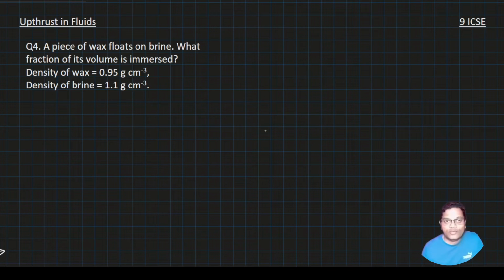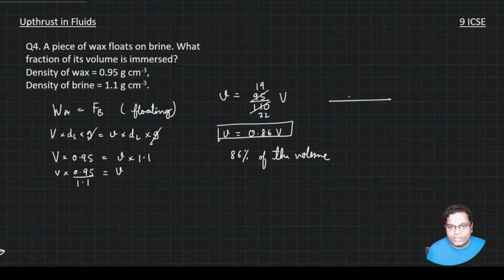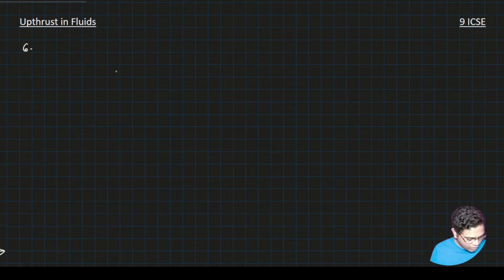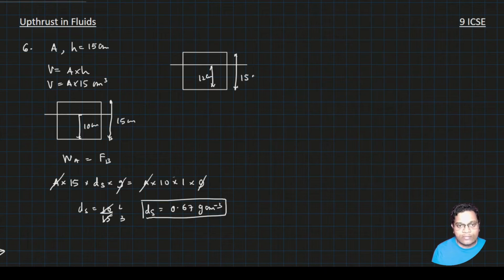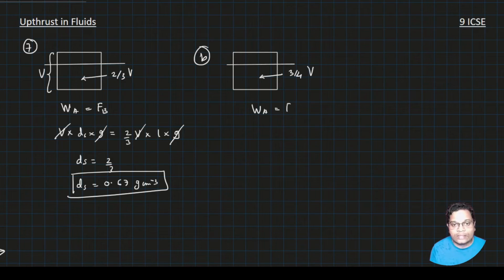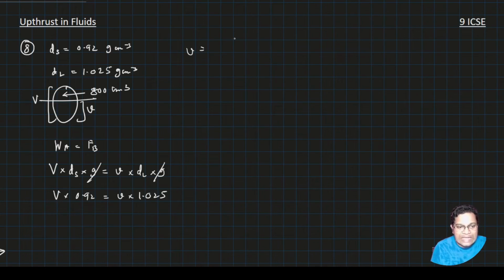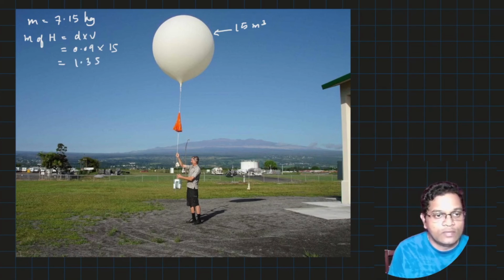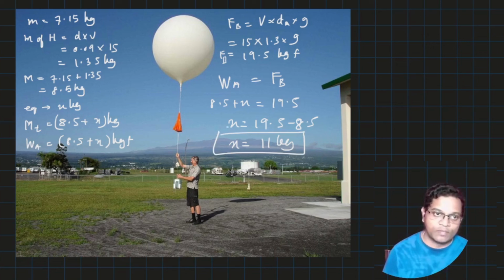Fluid Pressure Numerical 7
This the second video in the series of the video on numerical on Fluid pressure.